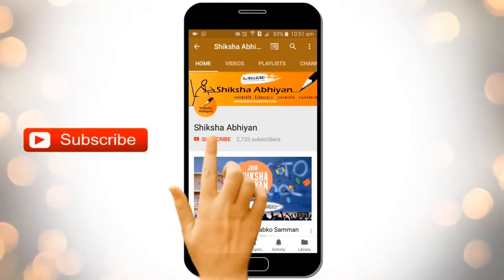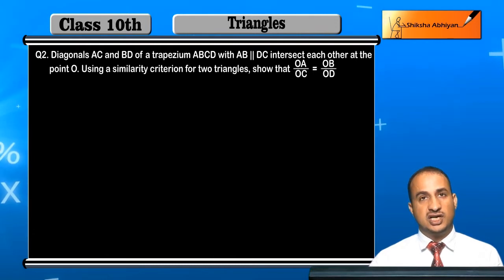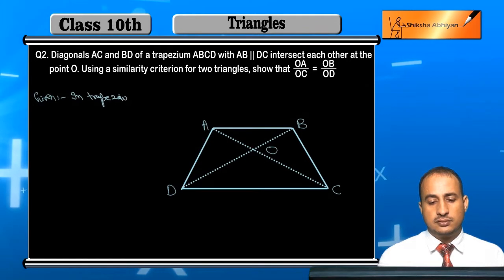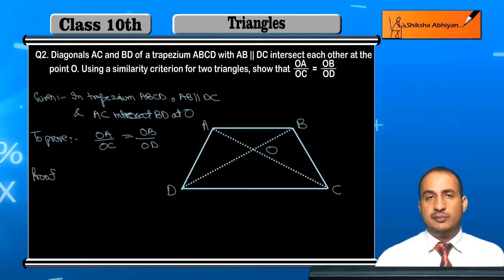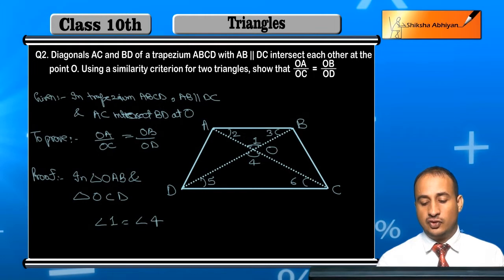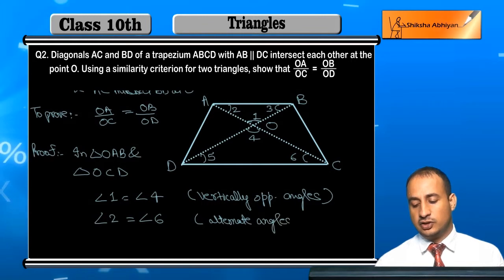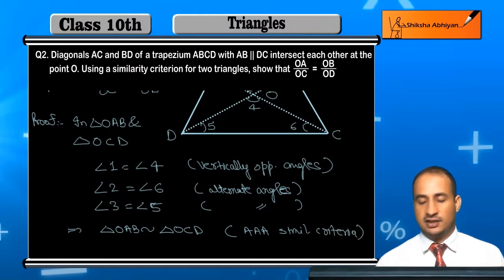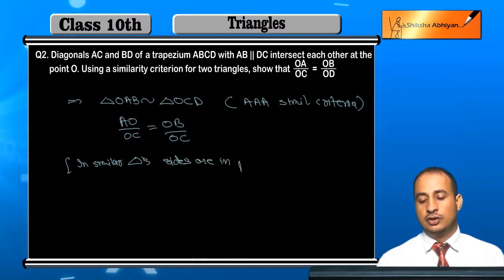Q2 Show that OA/ OC= OB/ OD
This video is a part of the series for CBSE Class 10, Maths demo videos for the chapter “Triangles.” In this series, we have completed all the concepts, examples and the entire NCERT exercises. It is the part of an initiative taken to provide quality online education to students free of cost on YouTube.